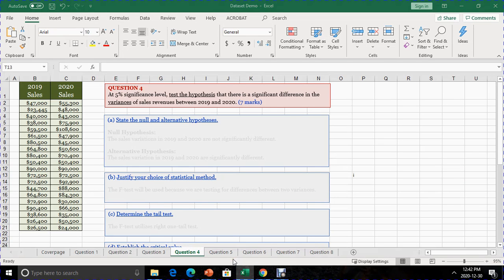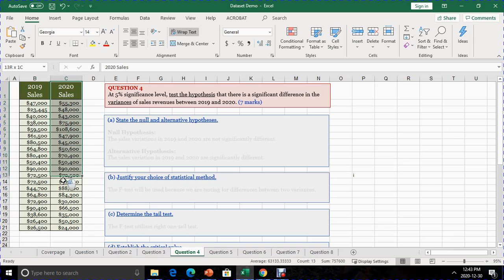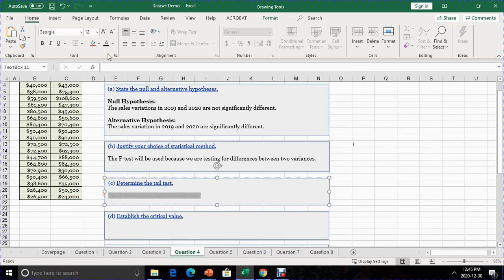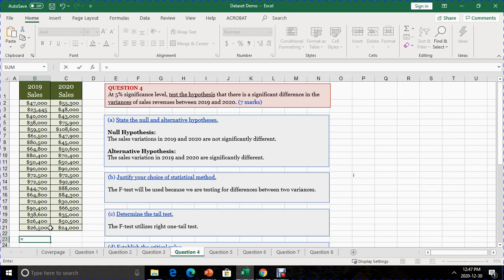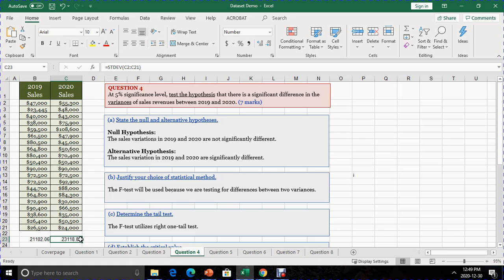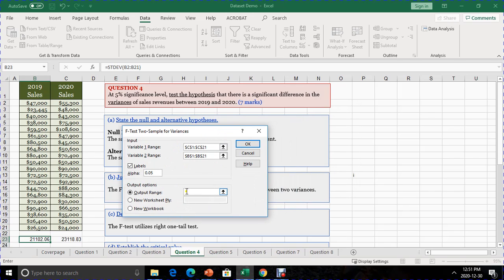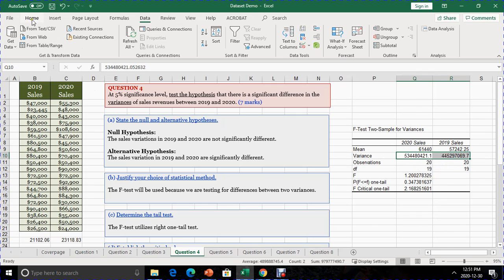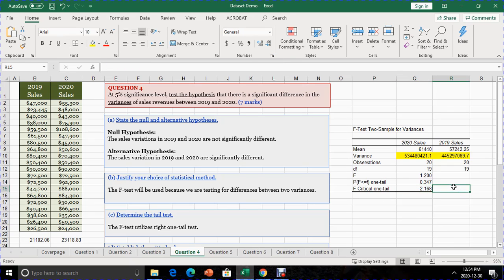F Test For Two Sample Variances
How To Use Excel To Test Hypothesis Comparing The Variances Of Two Sample Groups